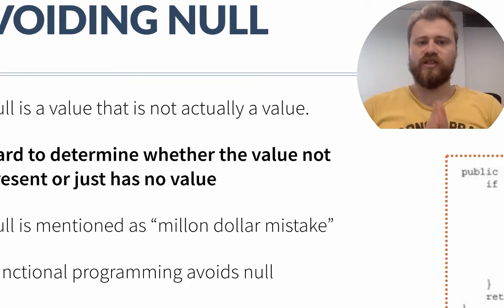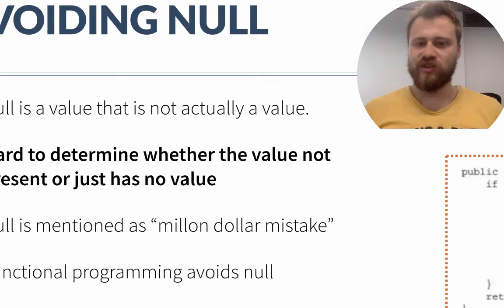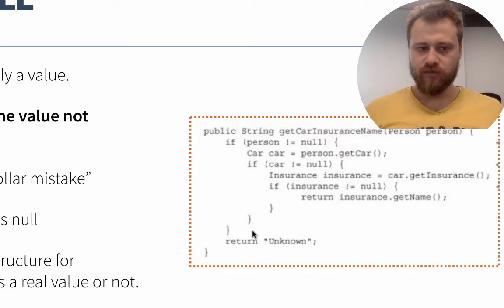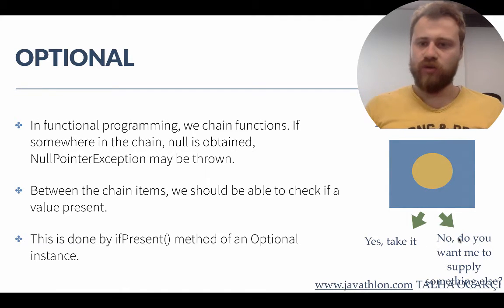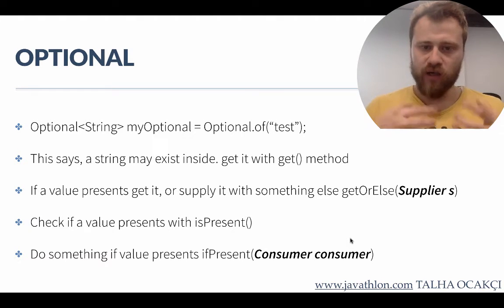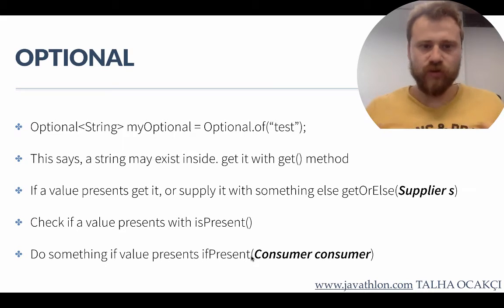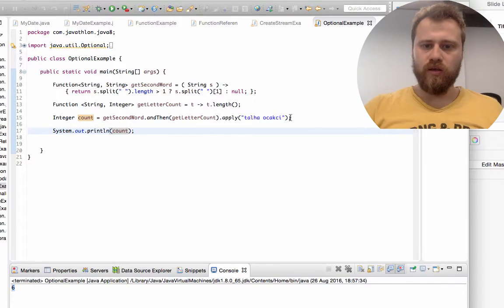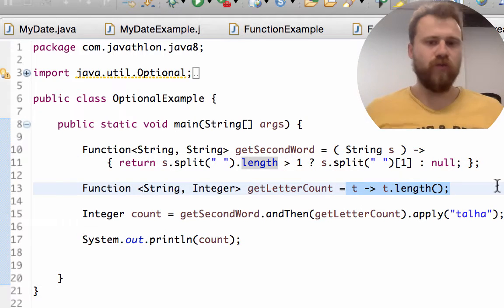Optional class and preventing NullPointerException